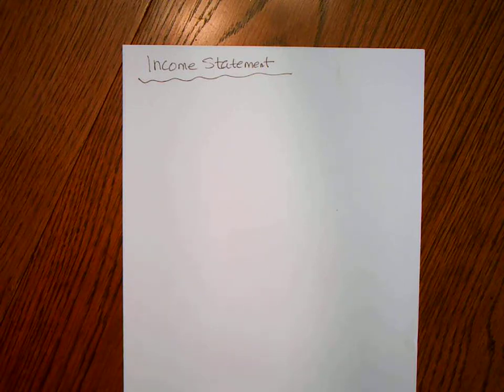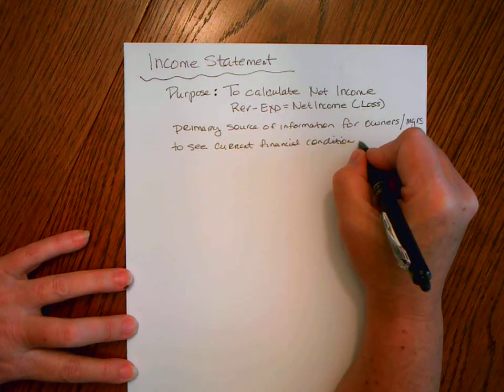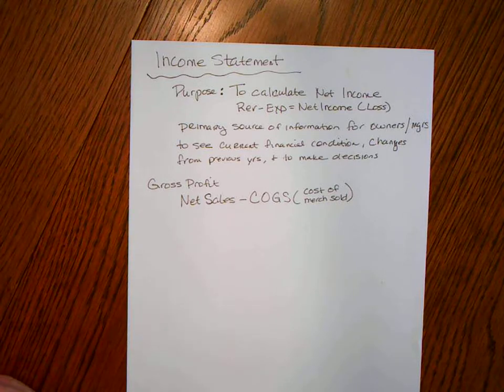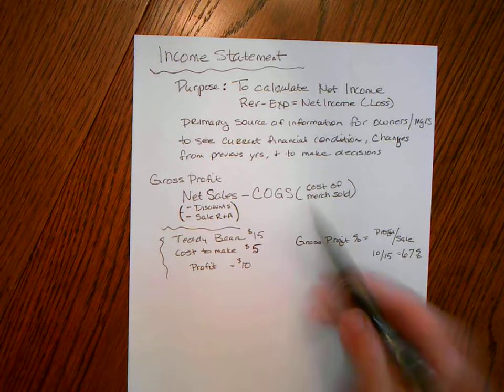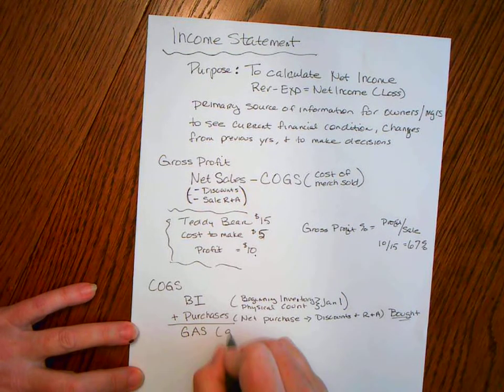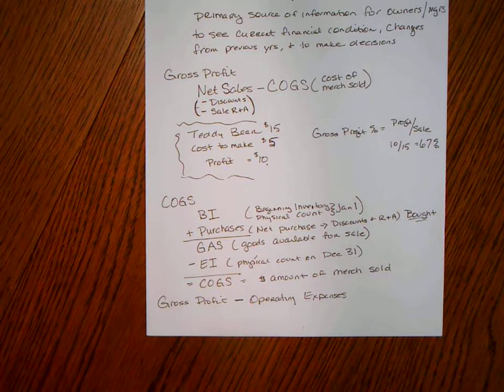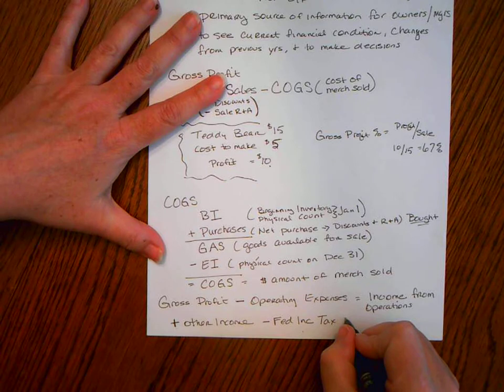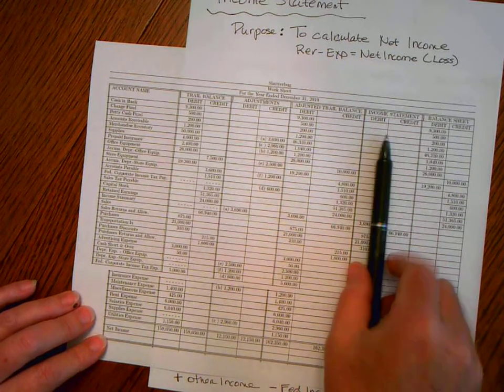A1 WT 16 1 part 1